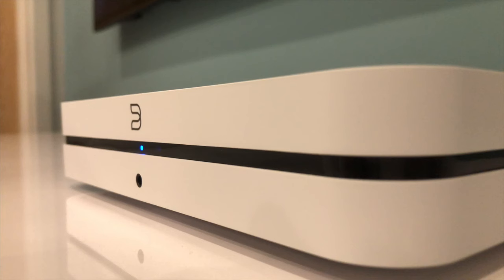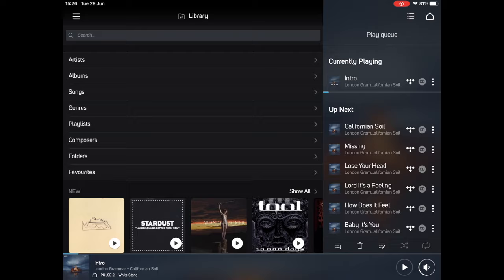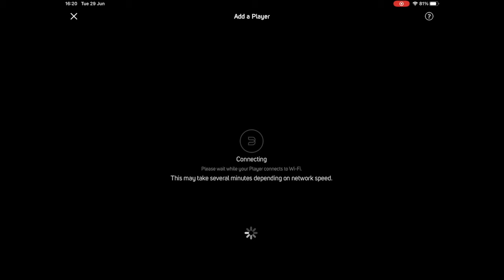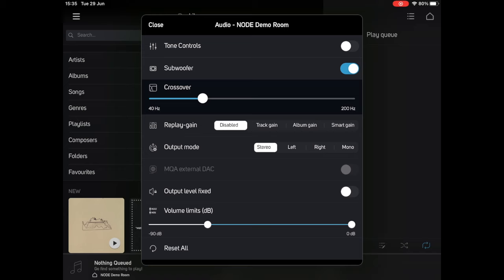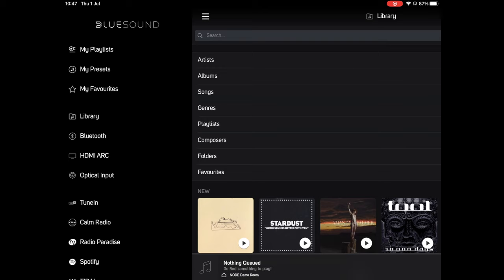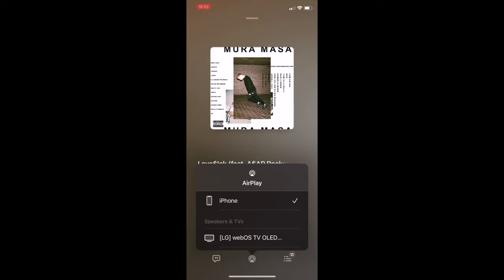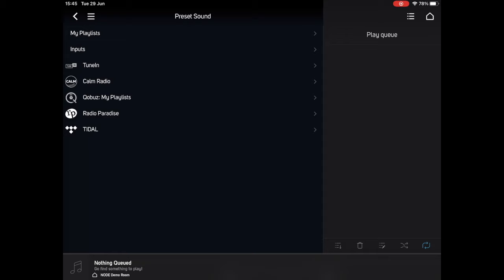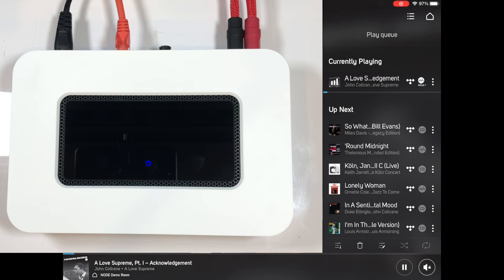Bluesound Node (2021 Version) Setup & Configuration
The Bluesound NODE Hi-Res Music Streamer

The New Bluesound NODE is the successor of the Node 2i. Take a look at how you properly set up and configure the NODE.

Established almost 50 years ago, Sevenoaks Sound and Vision is one of the largest independent Hi-Fi and Home Cinema retailers in the UK.
With 24 stores nationwide, a best in class eCommerce website, combined with a friendly UK based Telesales team, Sevenoaks offers a unique, first class experience.